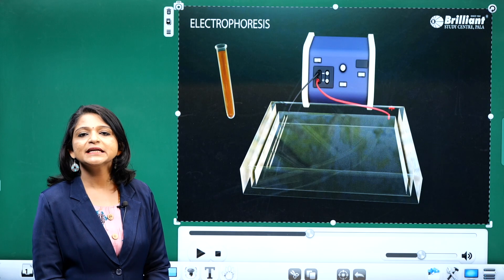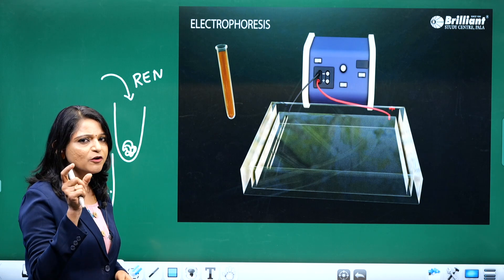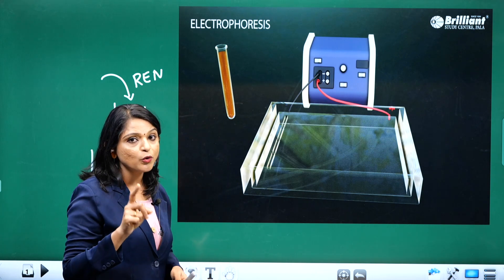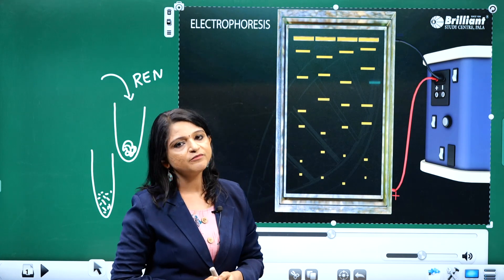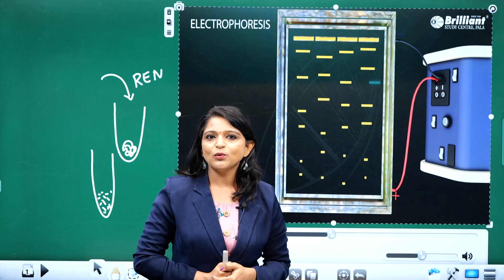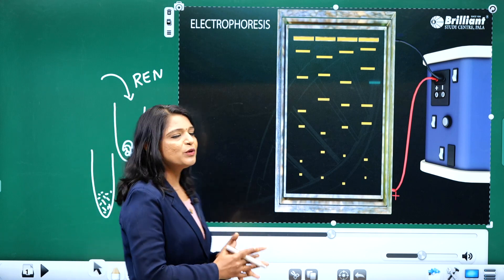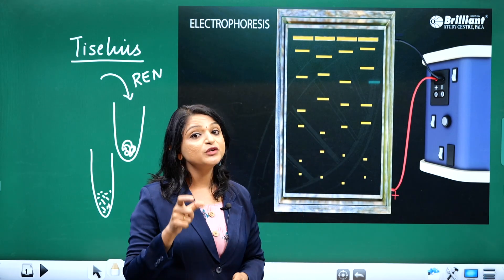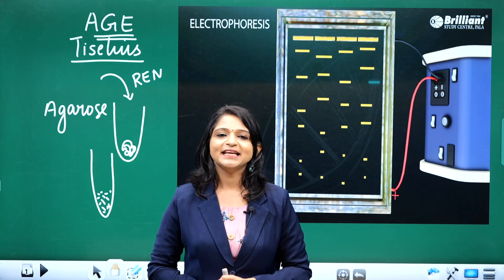AGAROSE GEL ELECTROPHORESIS | Demo Class | Botany